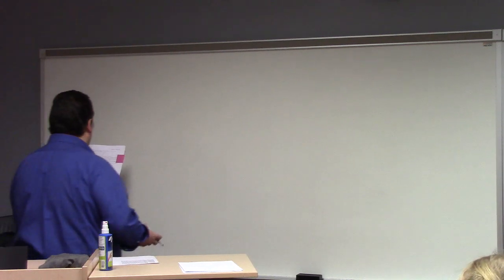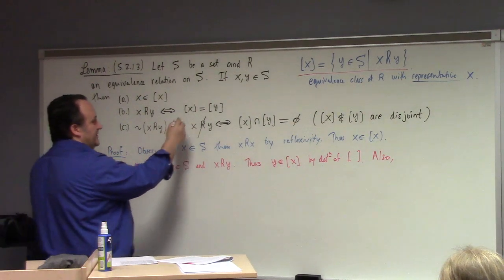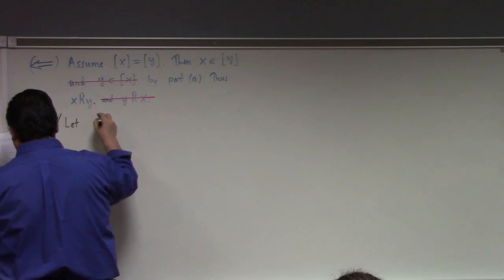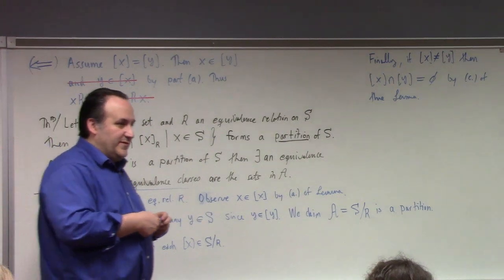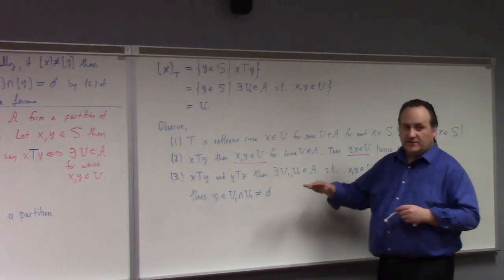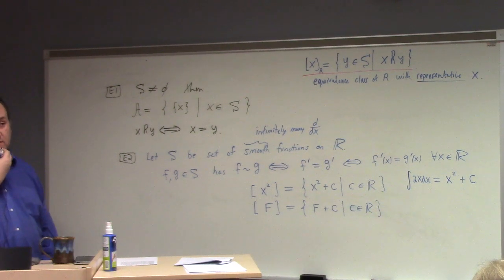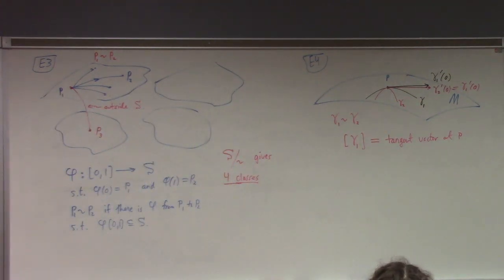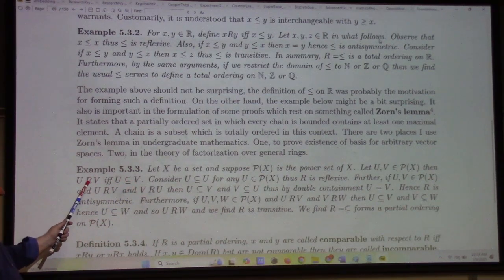Foundations: equivalence of equivalence relations and partitions, 3-6-25 part 1